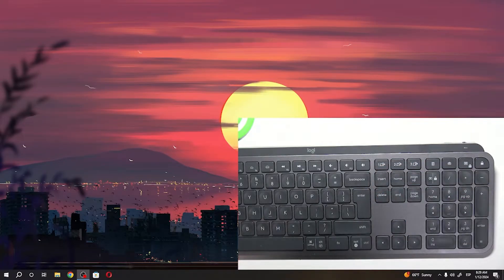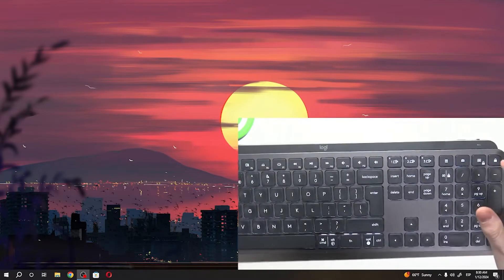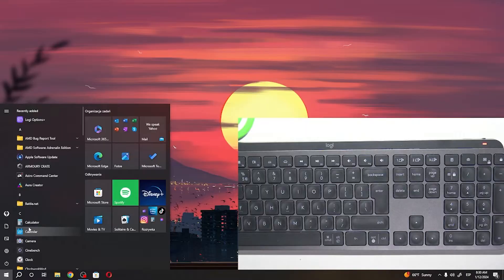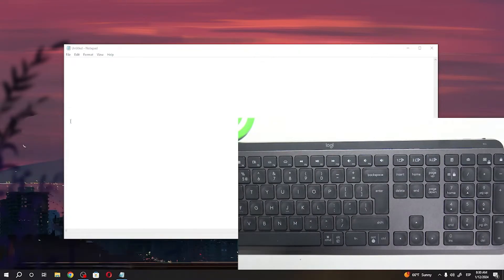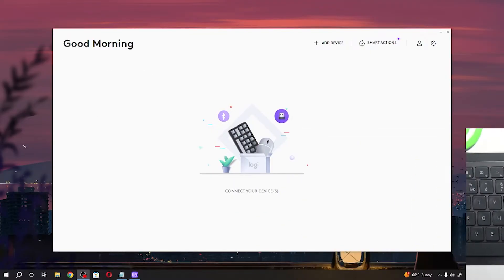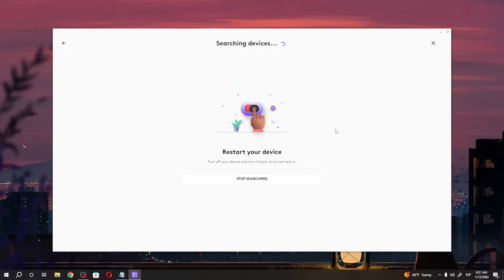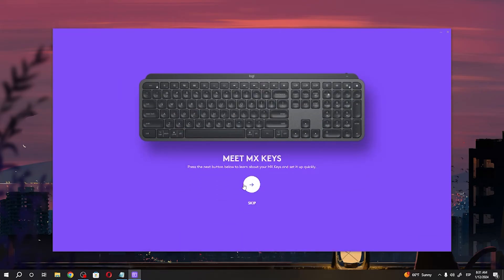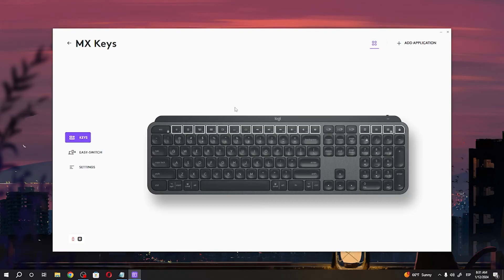Logitech MX Keys - First Time Connecting Tutorial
Embark on your journey with the Logitech MX Keys keyboard by watching this first-time connecting tutorial. Learn the essential steps to set up and connect your keyboard seamlessly, ensuring a smooth and hassle-free initial experience.

What are the first-time connecting steps for Logitech MX Keys?
How do I pair the keyboard with my device for the first time?
Are there specific considerations during the initial setup?
Can I troubleshoot common connection issues?